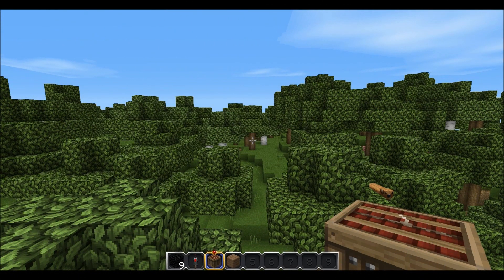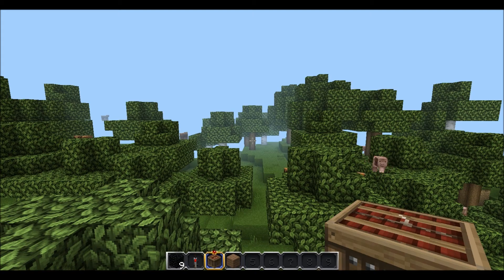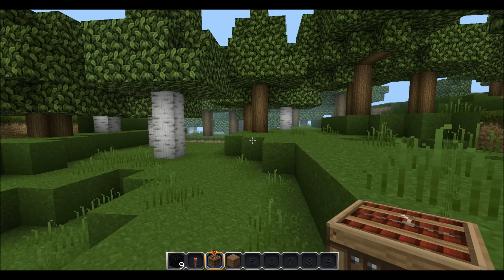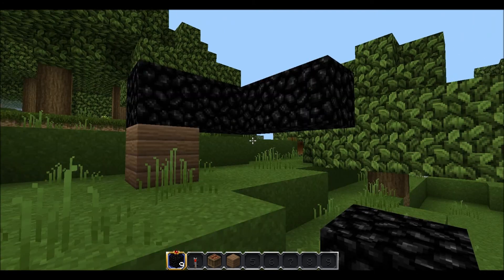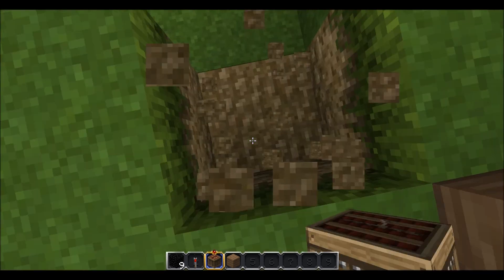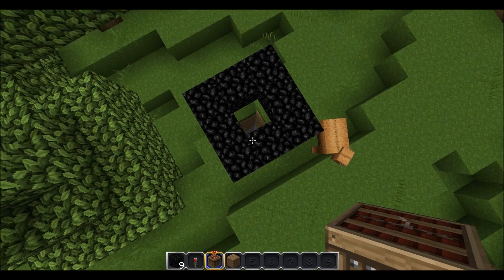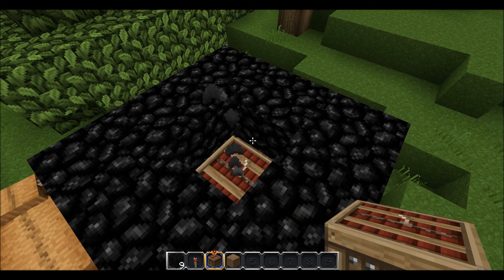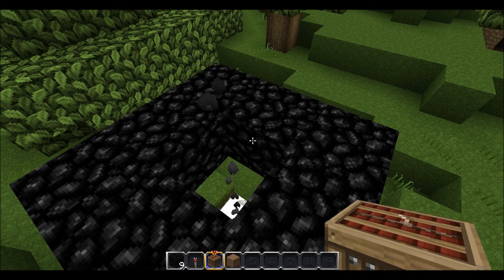"Driller" Tutorial.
This is a tutorial for a little mining machine I designed. IT SUCKS!!!

MinecraftianHeroz

SecondChannel/Alernovajr/ url:/user/Alernovajr